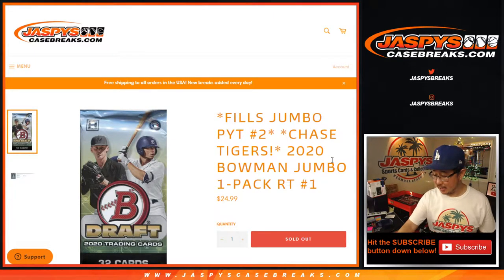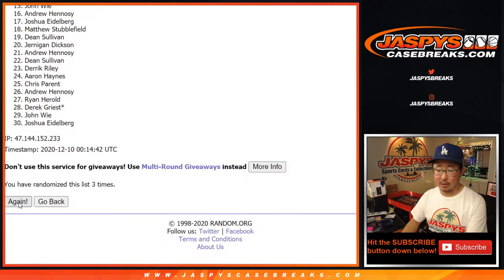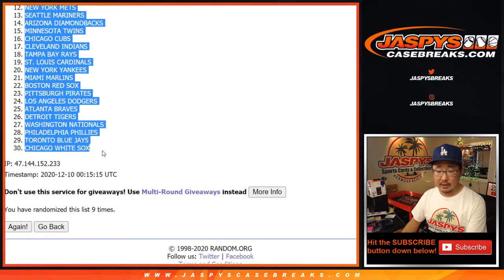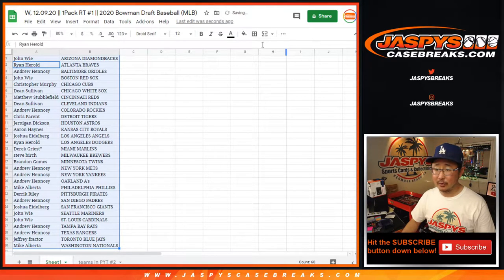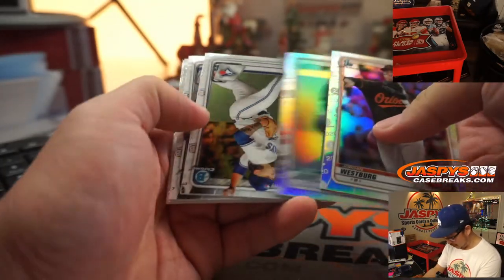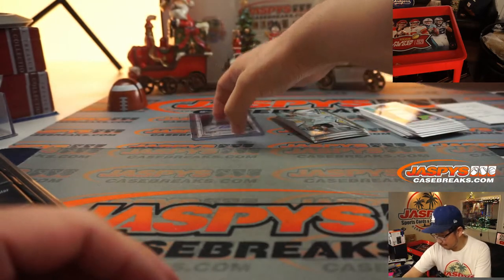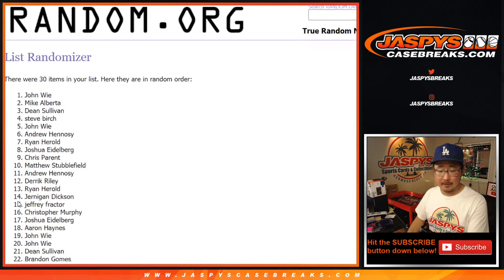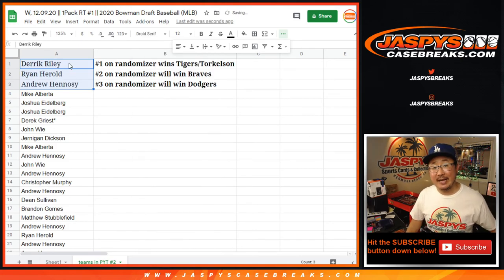W, 12.09.20 || 1Pack RT #1 || 2020 Bowman Draft Baseball (MLB)